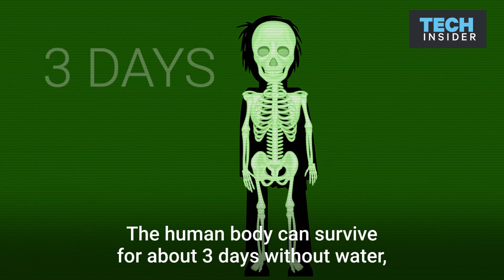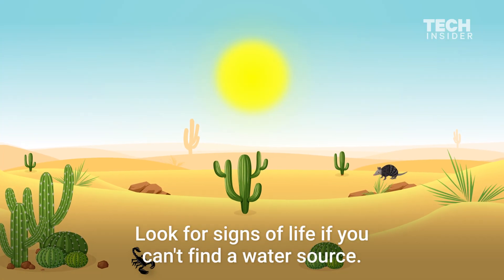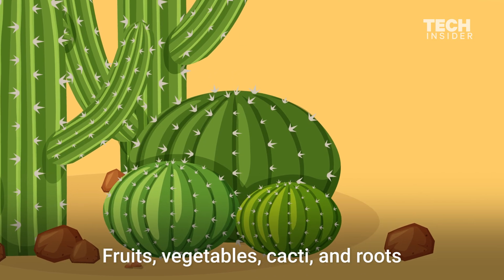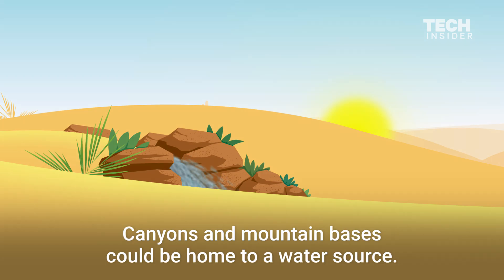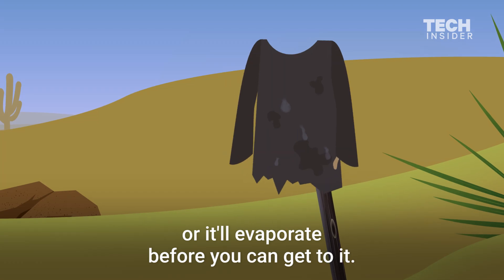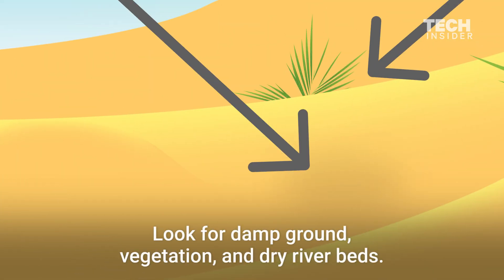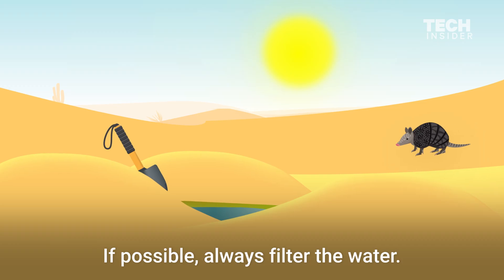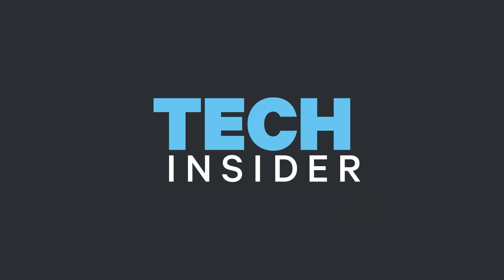How To Find Water If You're Ever Stuck In A Desert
If you ever find yourself lost in the desert, knowing how to quickly find water is going to be key to for your survival. Here's what you're going to need to know.

Following is the transcript of the video:

The human body can survive for about 3 days without water, which can be extremely hard to find in hot desert climates.

Look for signs of life if you can't find a water source. Vegetation, birds, and insects can all mean a nearby water source. Fruits, vegetables, cacti, and roots all contain water and mashing them with a rock will release some liquid.

Water flows down, so check low terrain. Canyons and mountain bases could be home to a water source.

Morning dew can be collected with a cloth and then wrung out into your mouth.Just make sure you collect it before sunrise or it will evaporate before you can get it. Use cups or any other container to catch rainfall. If possible, build a water-catching tarp. This will allow even more water to be collected.

Look for damp ground, vegetation, and dry river beds. These things can all indicate underground water. If you dig a hole a few feet deep nearby, it's likely water will seep in. If possible, always filter the water. But if you have to choose between dehydration and unfiltered water — take your chances with the water.